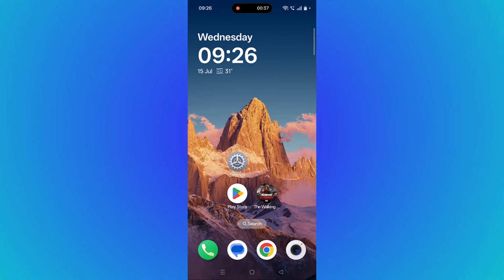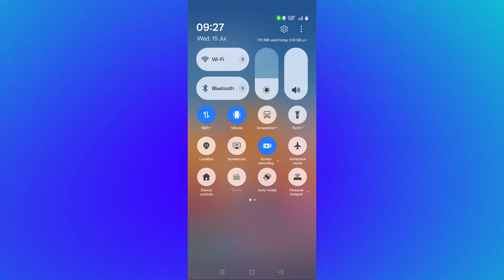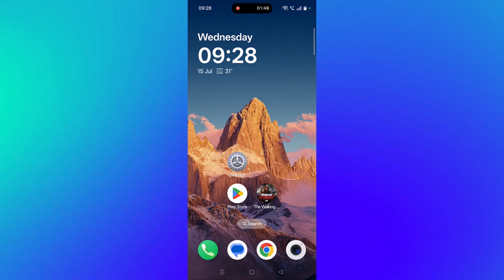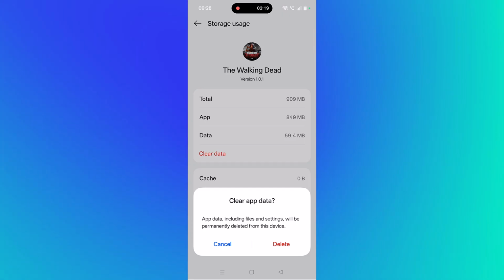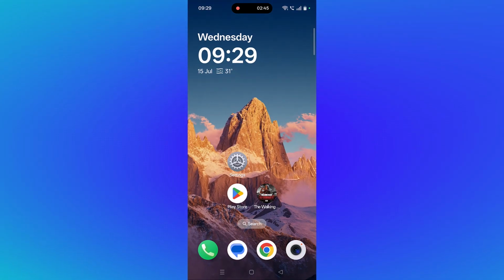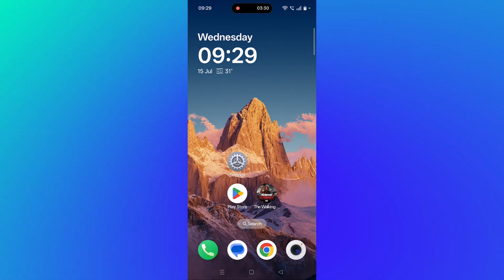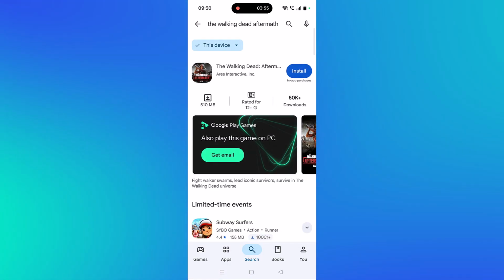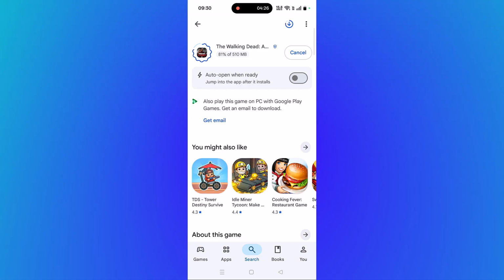Fix The Walking Dead: Aftermath Black Screen/Stuck on Black Screen on Android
In This Video Tutorial, You Will Learn How To Fix The Walking Dead: Aftermath Black Screen Issue on Android. How To Fix The Walking Dead: Aftermath Stuck on Black Screen on Android

I Hope the fix mentioned in the video would help you to solve The Walking Dead: Aftermath Black Screen/Stuck on Black Screen on Android.